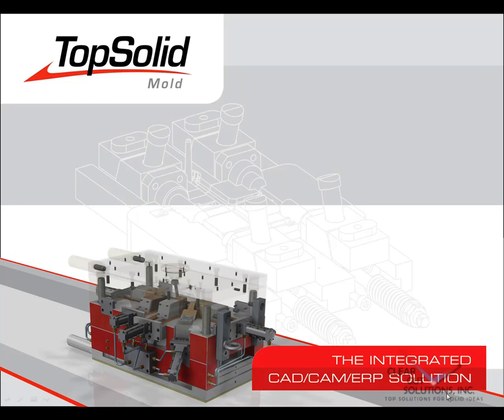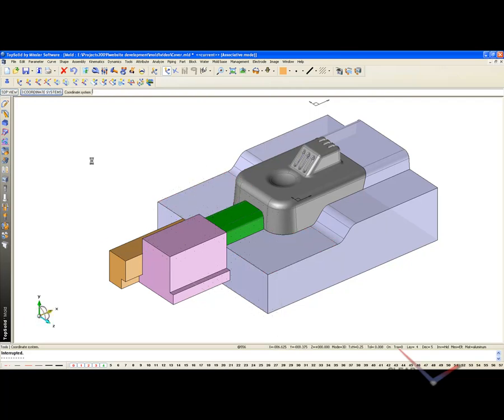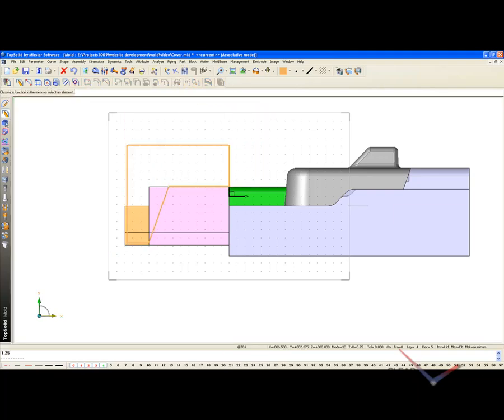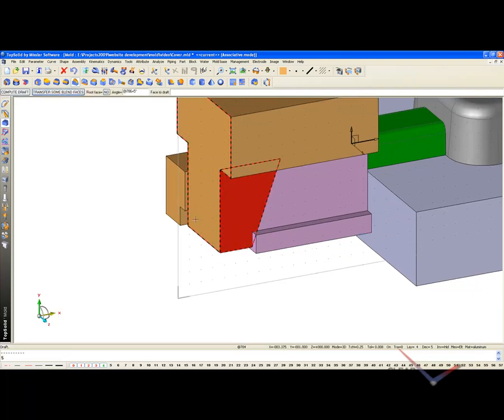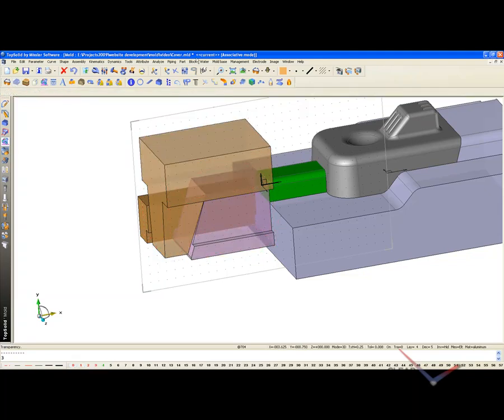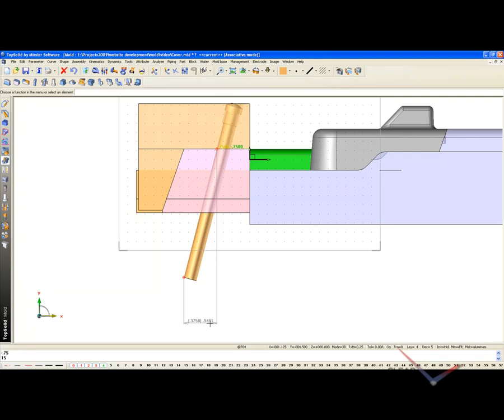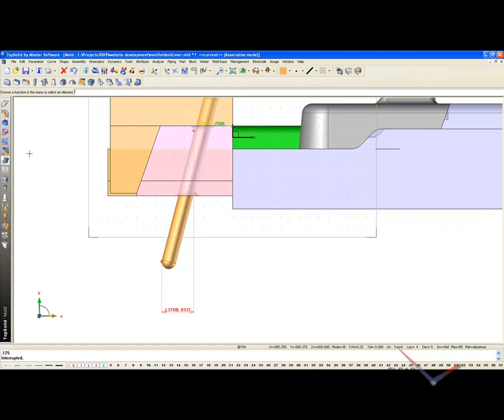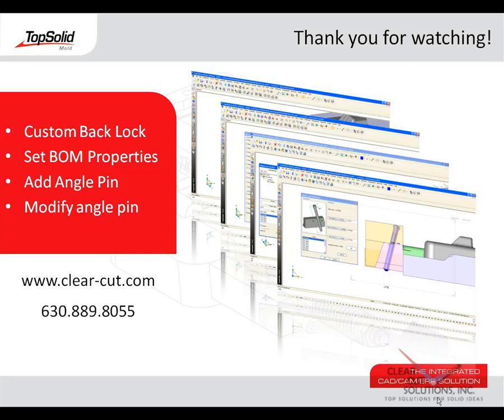TopSolid'Mold - Add Back Lock and Angle Pin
Welcome to TopSolidMold!

In this video we are going to show you how to create a custom back lock for the side action that was created in the previous video.  From there you will learn how to set the Bill of Material properties for your components.  Next we will show you how to add a standard angle pin to your action.  And finally, we will show you how easy it is to modify the length of your angle pin so that it drives your side action correctly.To learn more, contact Clear Cut Solutions, Inc. You can contact us by visiting our